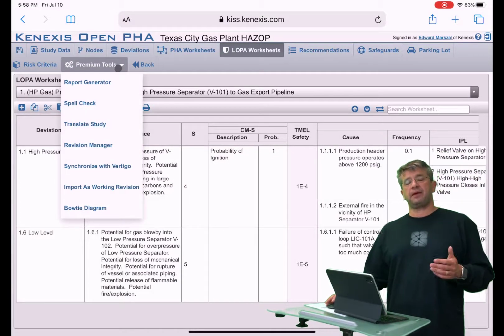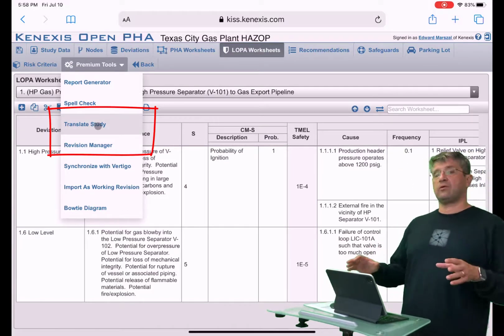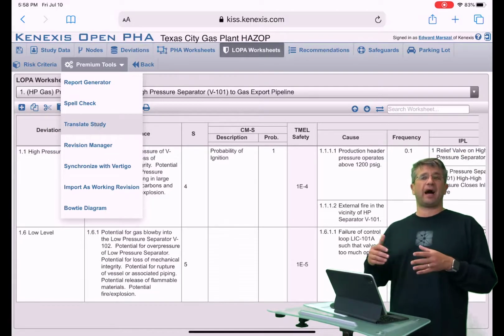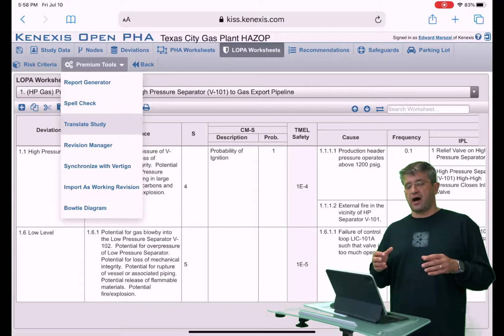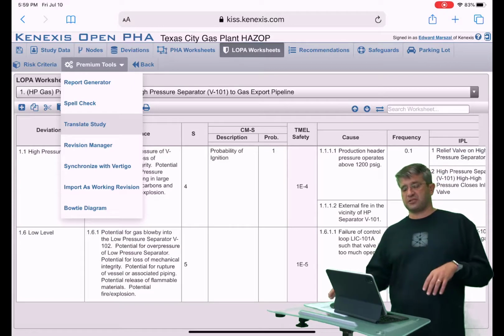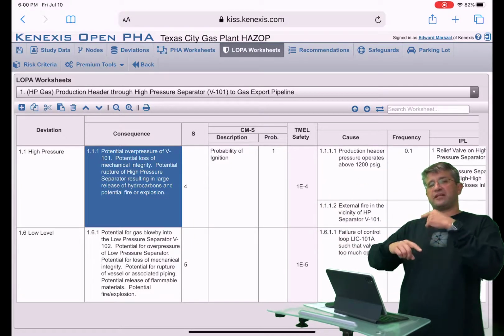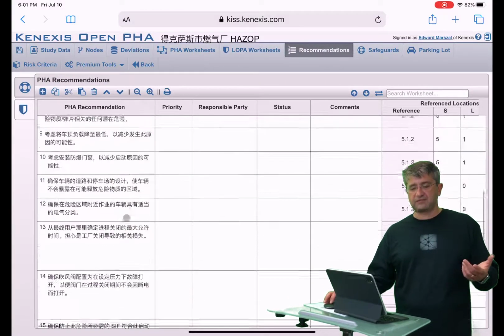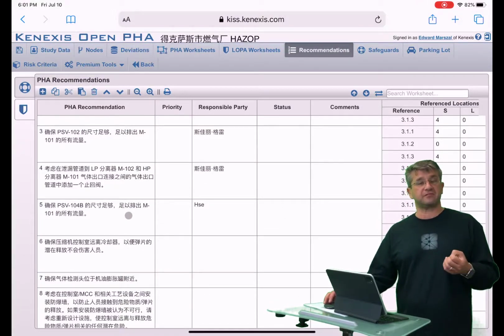Using Open PHA - Section 10.3 - Translation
Using Open PHA Training.  Section 10.3 - Translation.  Training for Kenexis Open PHA HAZOP/LOPA Facilitation and Documentation Software.